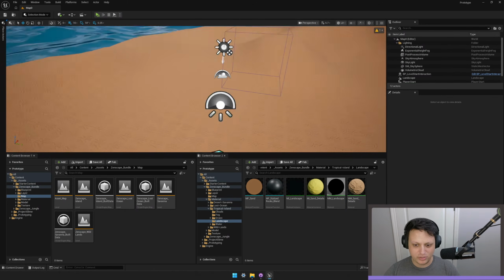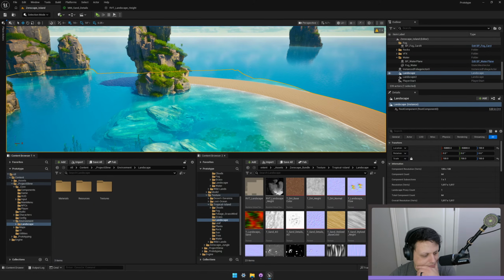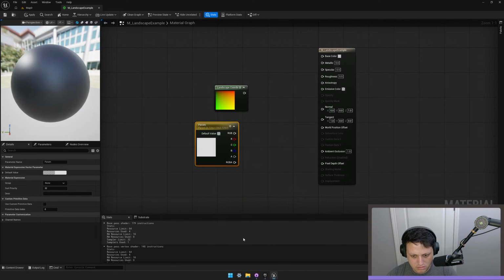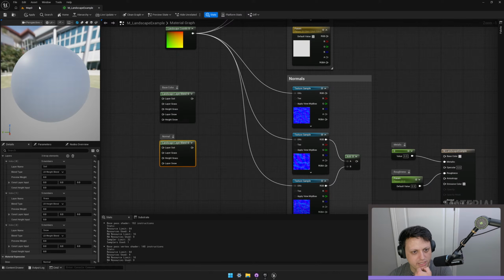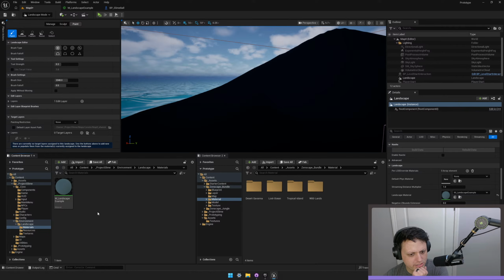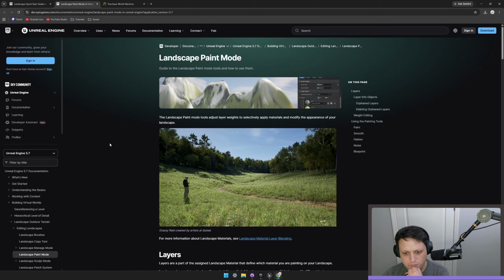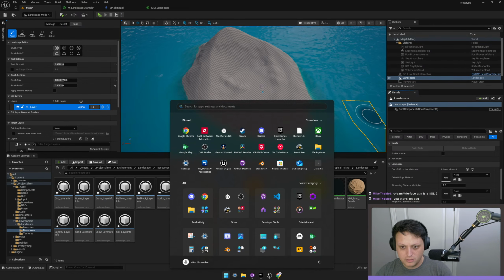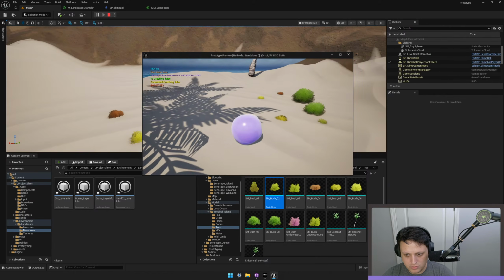Beginner Game Dev Get's Humbled 🔴 Live Dev Stream [42]